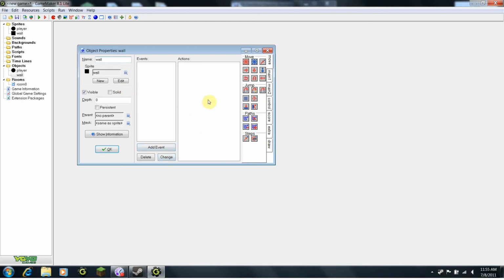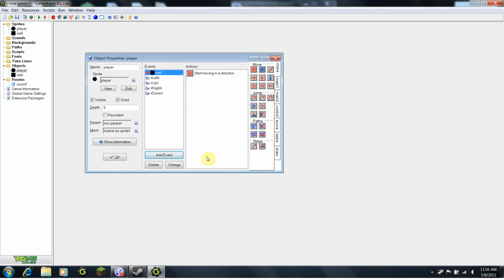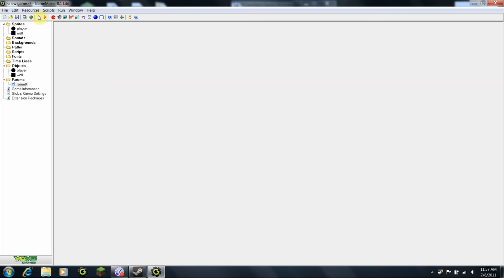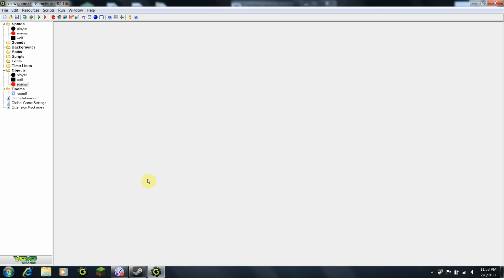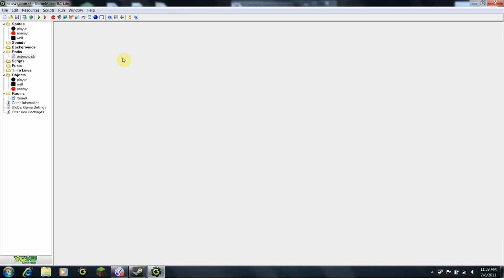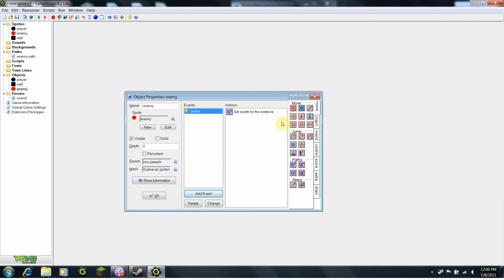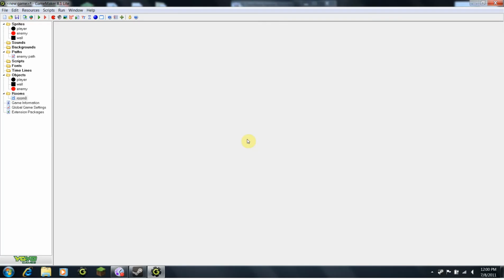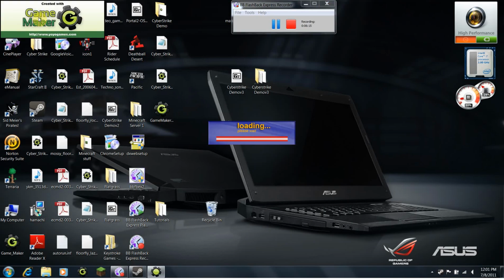GameMaker 8.1 Basic Programming Tutorial #2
An introduction of gamemaker 8.1. programming features. Teaching you how to add walls and very basic enemies to your game.